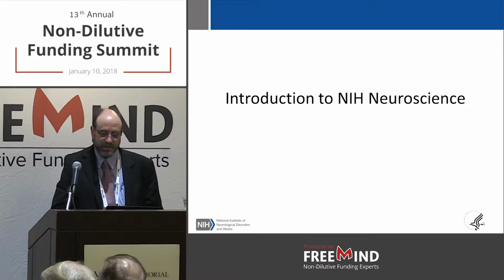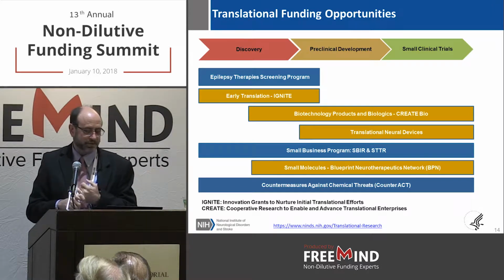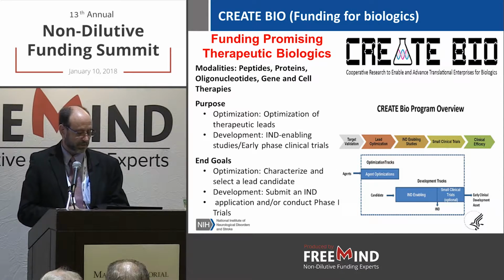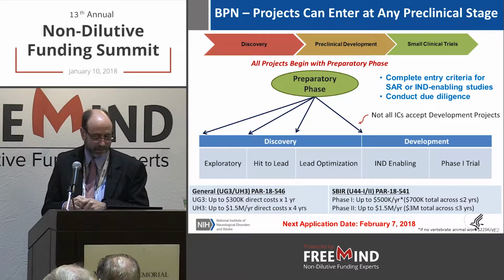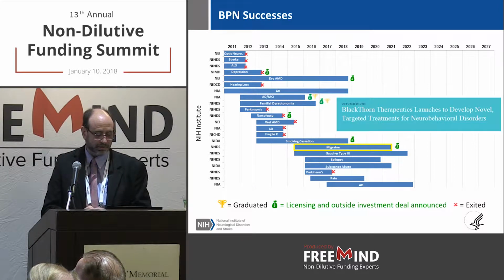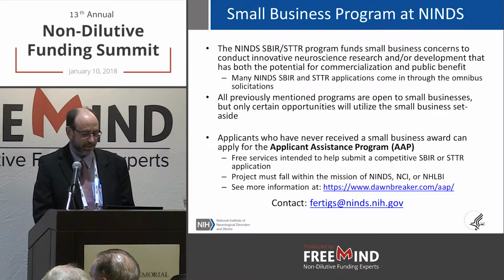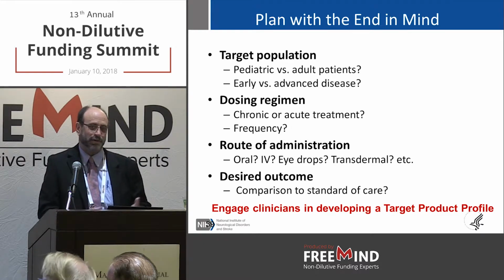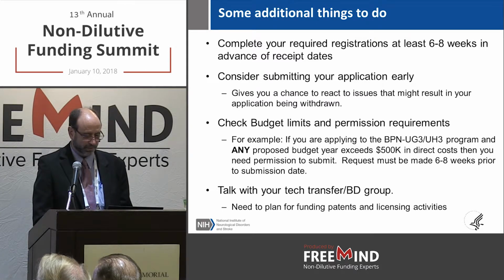NINDS Presentation: Programs for Neuroscience Translational Research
13th Annual Non-Dilutive Funding Summit - January 10, 2018 - Produced by FreeMind Group
Dr. Charles Cywin, Program Director, Division of Translational Resources, National Institute of Neurological Disorders and Stroke, National Institutes of Health